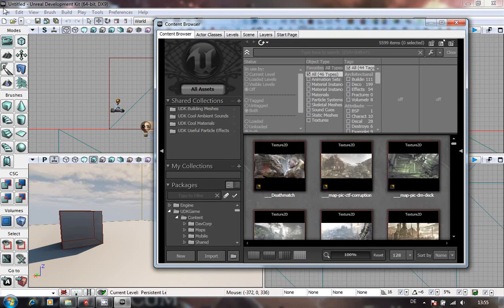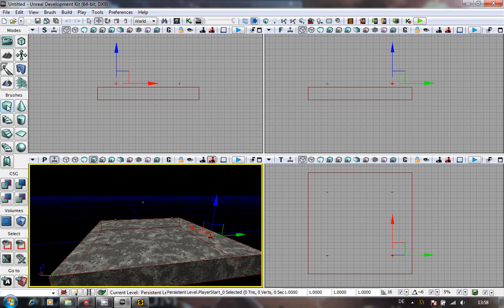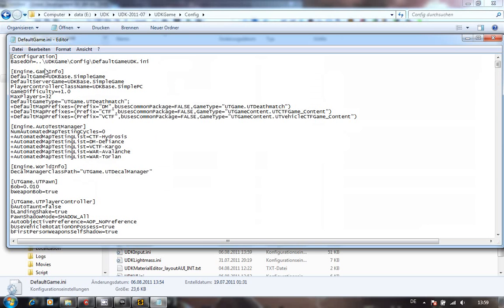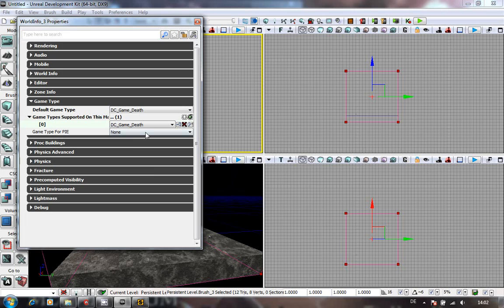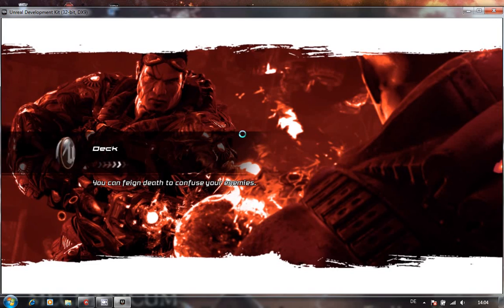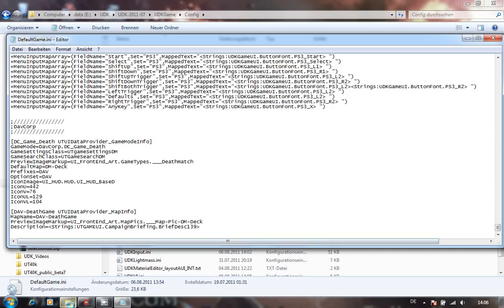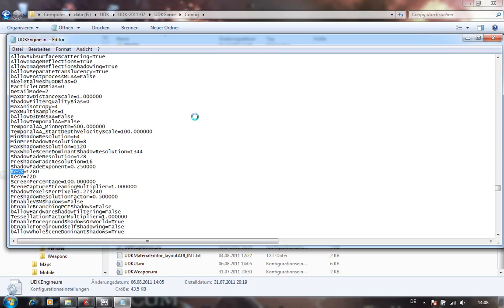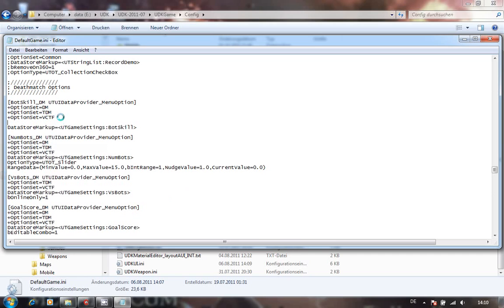UDK_Basics_03_FirstMap_07_2011_a.avi